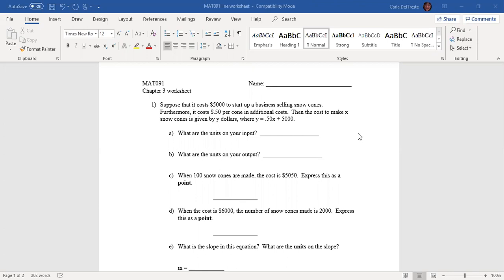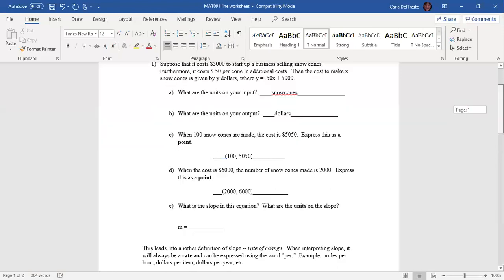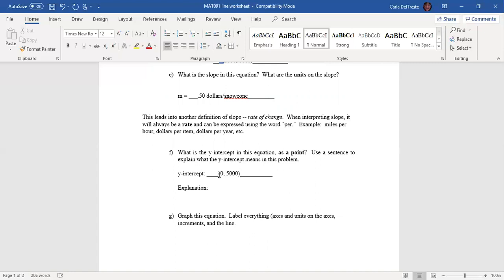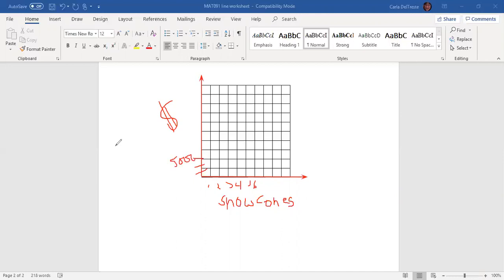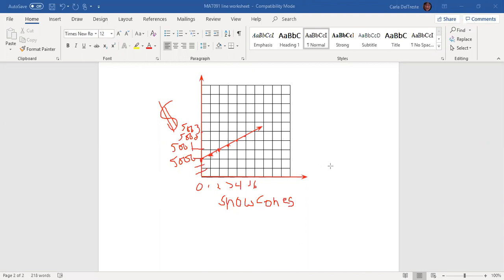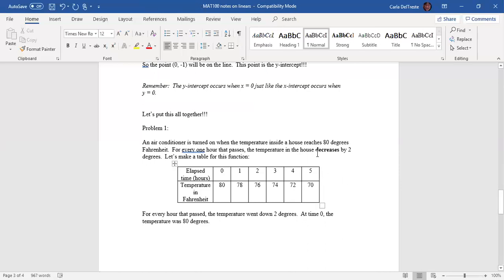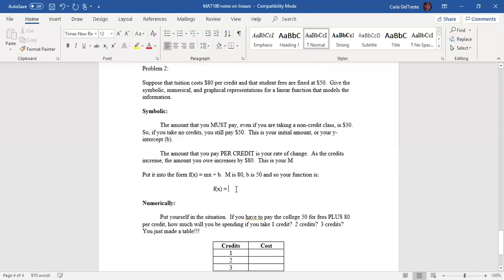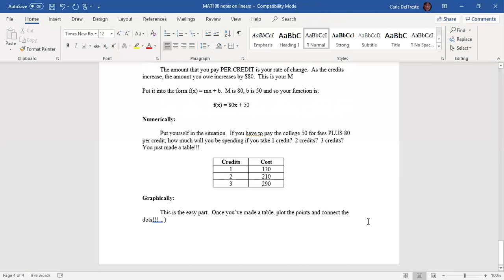Section 12 video - applications of linear functions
This is the first video of chapter 12 on applications of linear functions (word problems) for MAT094/8 at DCC.